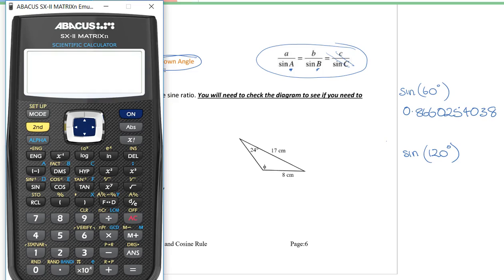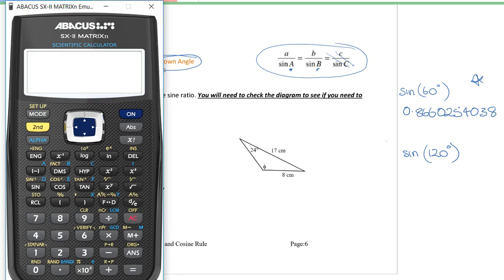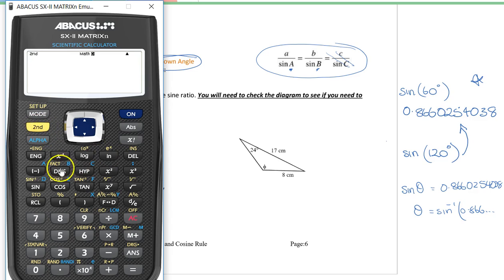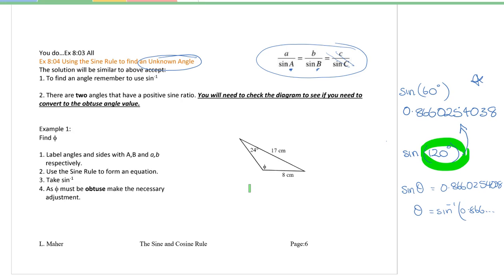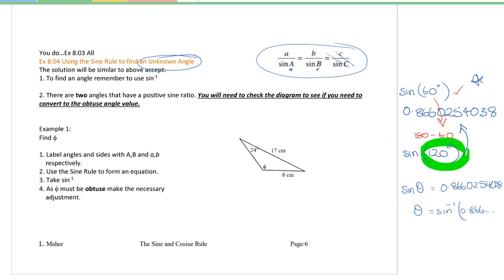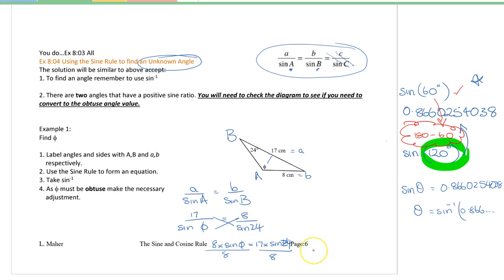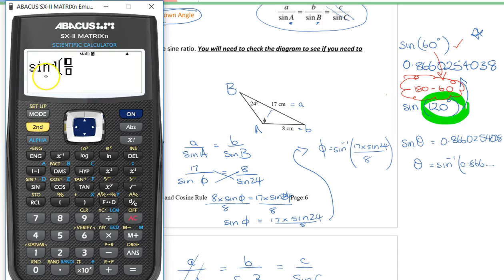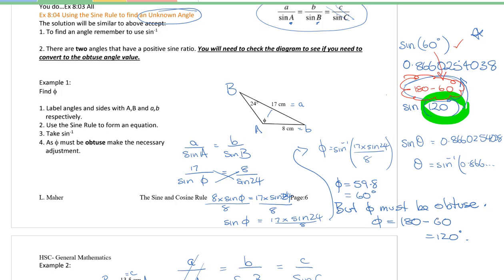8.04 Finding an OBTUSE angle using the Sine Rule